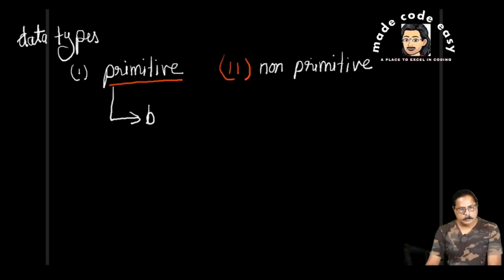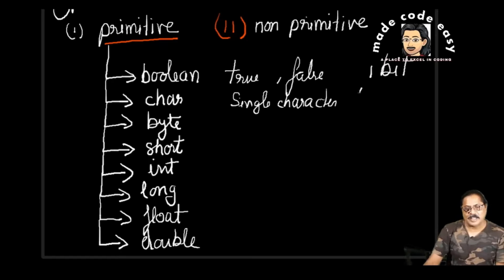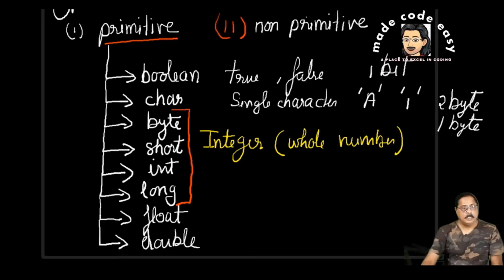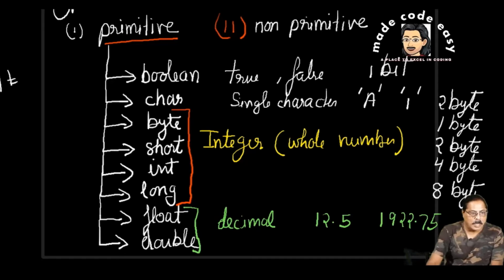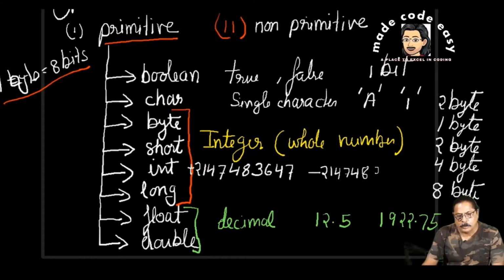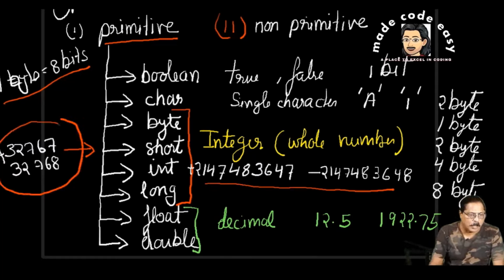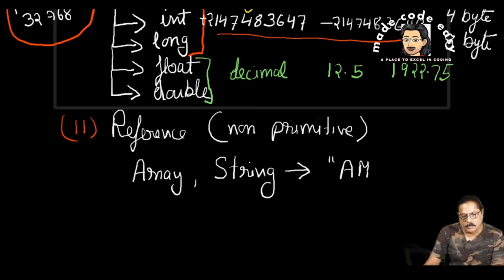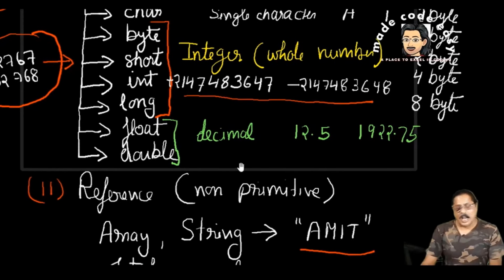Learn Java Datatypes and Their Ranges | Scanner Class Input | Java Programming Tutorial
Learn Java Datatypes and Their Ranges | Scanner Class Input | Java Programming Tutorial  video, we'll be covering the different datatypes in Java and their ranges. We'll be using the Scanner class to read some input and demonstrate how to use Java programming to manipulate that data.

If you're interested in learning about datatypes in Java, then this video is for you! By the end of this tutorial, you'll have a better understanding of how to use datatypes in Java and how to work with ranges of data. So make sure to watch it to learn more about datatypes in Java!
In this comprehensive Java programming tutorial, we dive deep into Java datatypes and their ranges, exploring why they are essential in programming. Using the Scanner class in Java and BlueJ IDE, we demonstrate how to input data and showcase various datatype examples. Whether you're a beginner or looking to refresh your Java skills, this tutorial will help you understand the fundamentals of datatypes and their significance in Java.